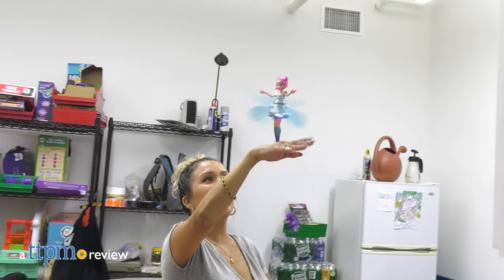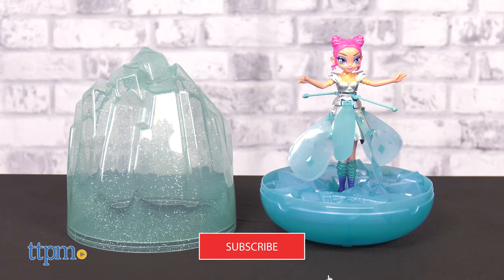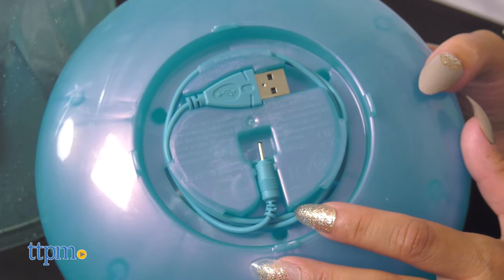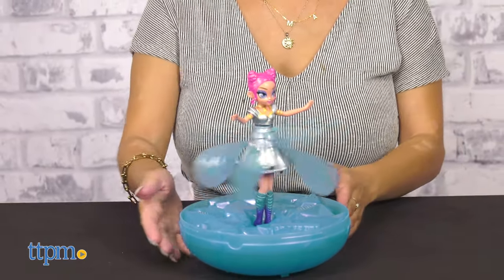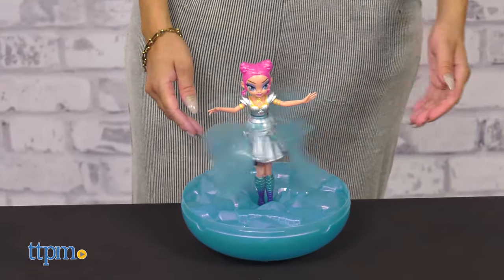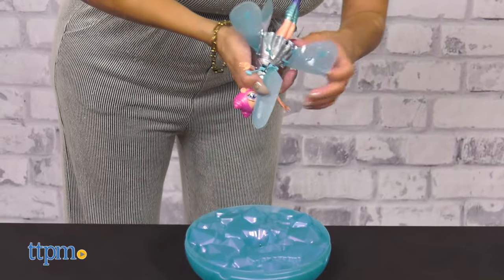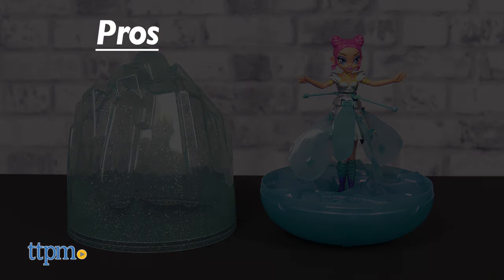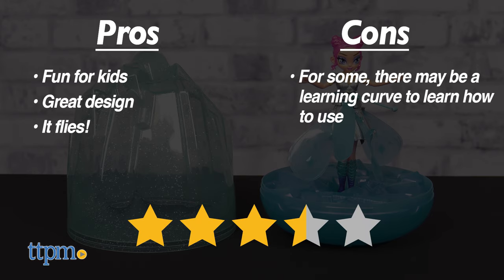*NEW* Hatchimals Pixies Crystal Flyers Starlight Idol from Spin Master Instructions + Review!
Introducing Crystal Flyers Starlight Idol from Spin Master, a stunning Hatchimals Pixie that lights up and flies! For full review and shopping info

Product Info: A doll that flies and you can control it with your bare hand.